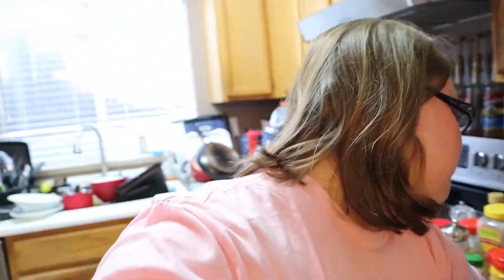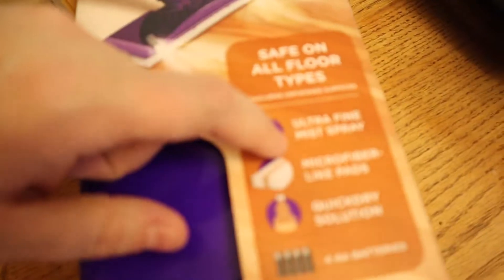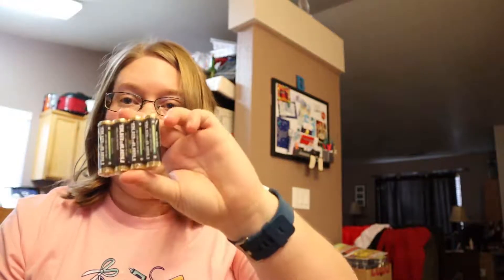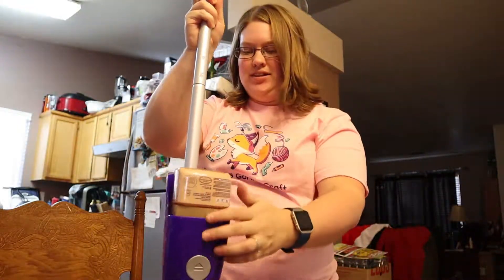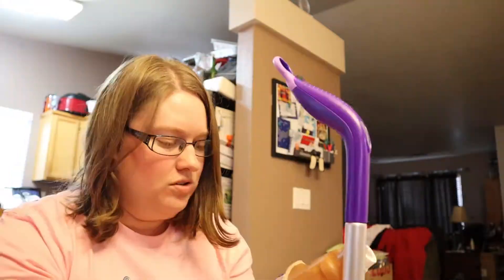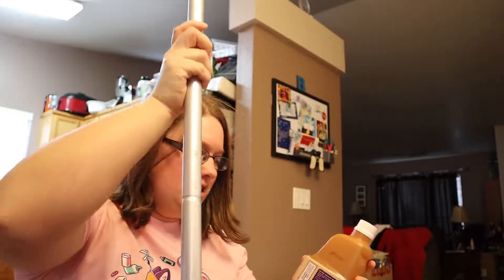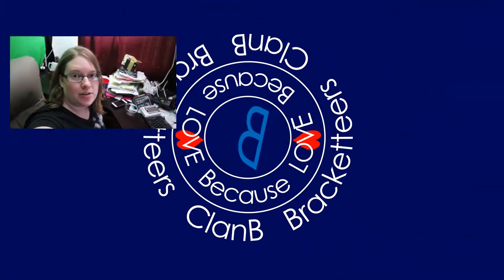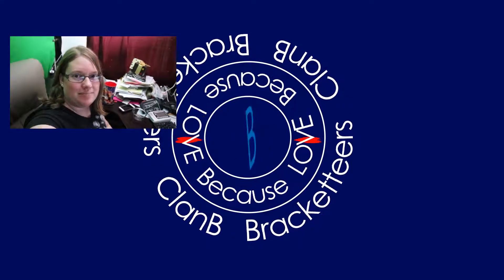SPRAY and WIPE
PREVIOUS VLOG:
RANDOM VIDEO:

Mary Pulciani

***MUSICAL ATTRIBUTION***